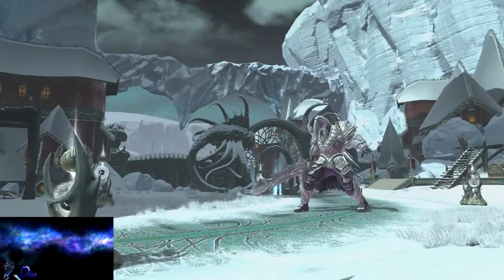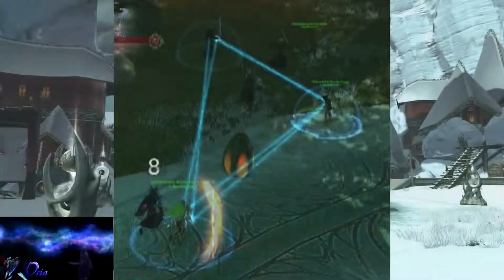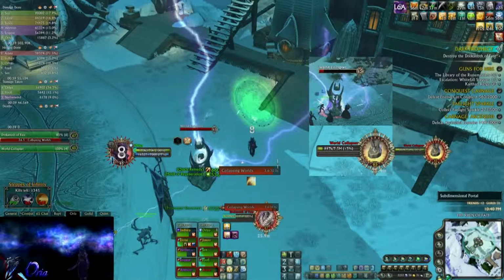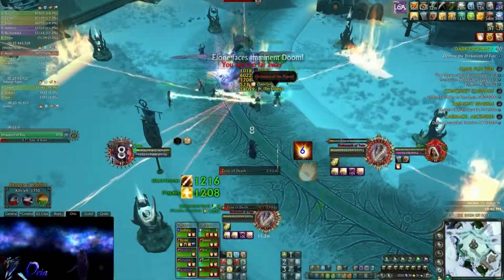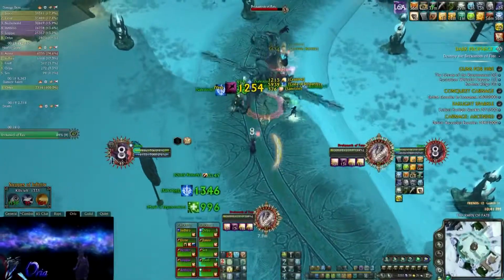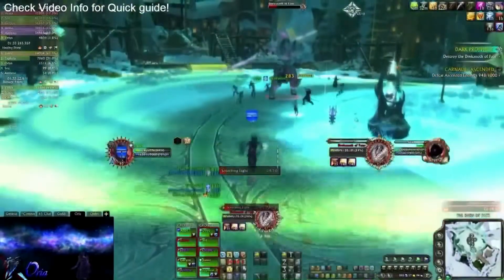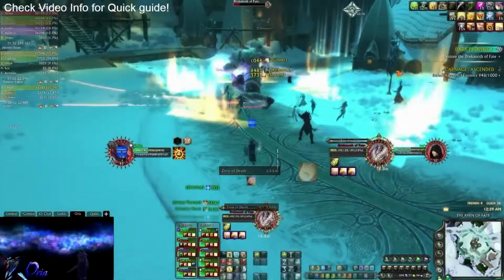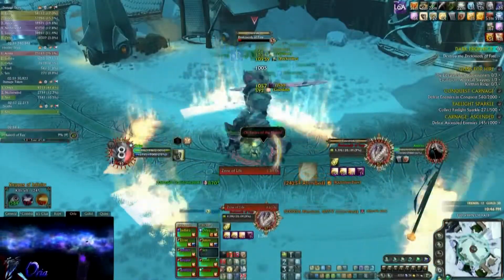The Rhen of Fate GUIDE | 3/4 - Drekanoth of Fate [Re-Upload]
Rift Nightmare Tide
The Rhen of Fate, 10man Raid
Thrid Boss: Drekanoth of Fate

Original Uploaded time:
December 27, 2014 5:17 PM